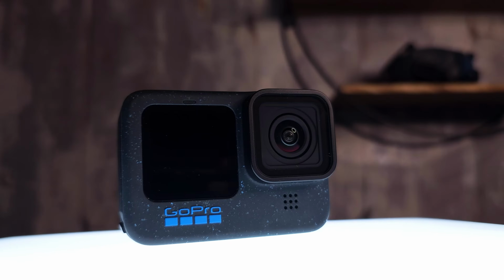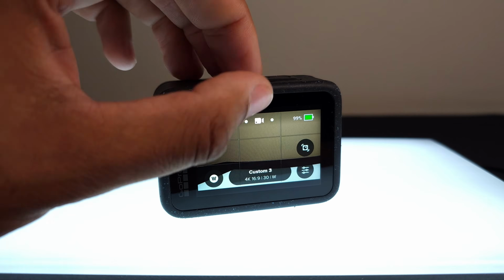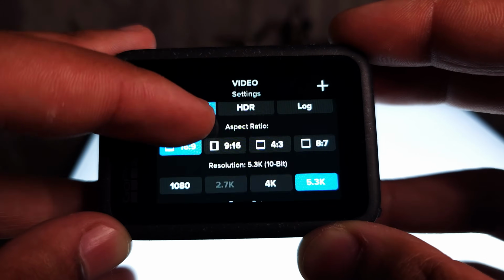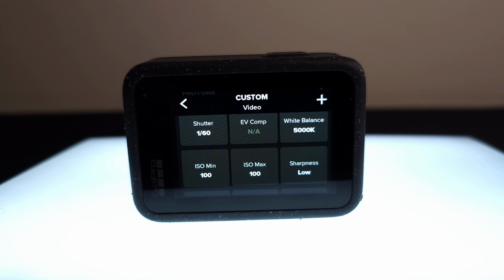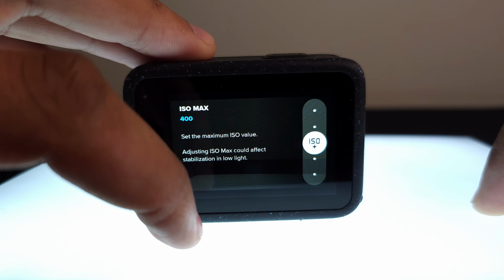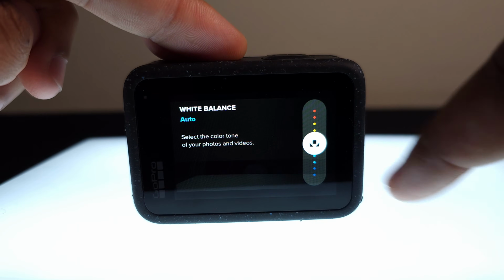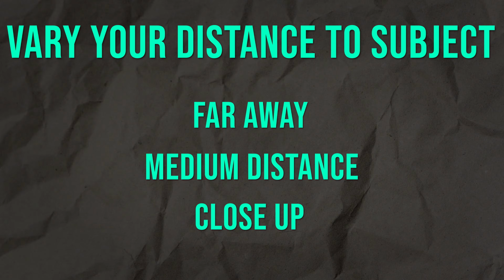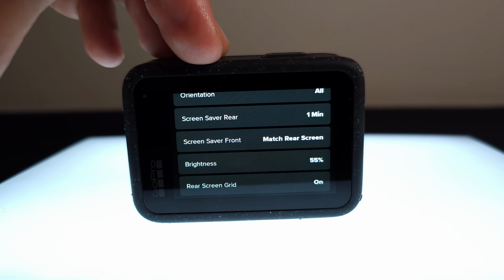How To Make Your GoPro More Cinematic - Hero 12 Black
The GoPro Hero 12 has some features that make it the most cinematic GoPro we have seen to date. This video will help you to get the most out of those features and take your GoPro footage to the next level.